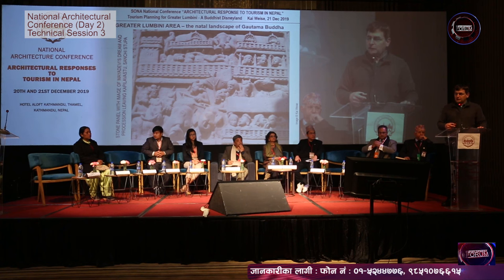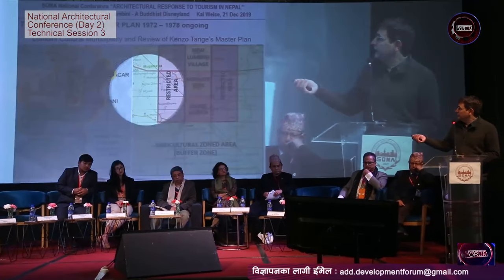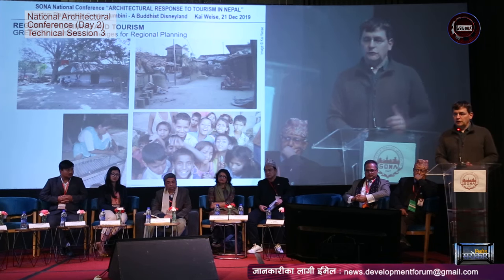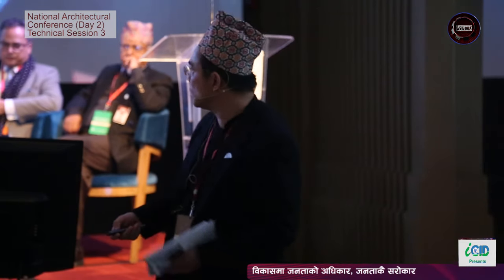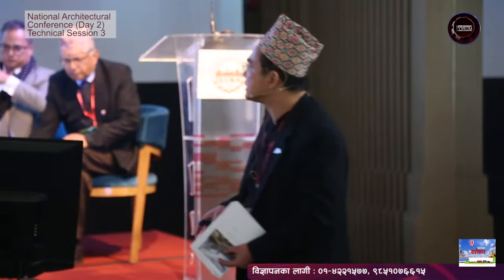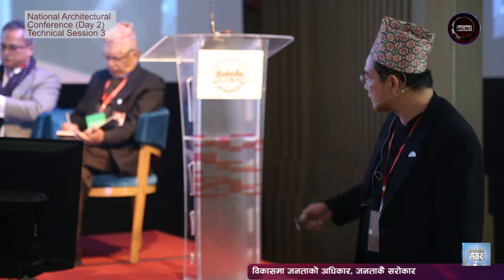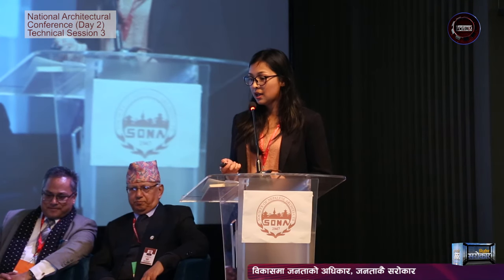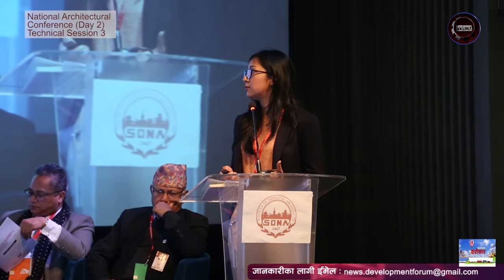National Architecture Conference| Day 2 Technical Session 3 New Direction in Tourism Infrastructure